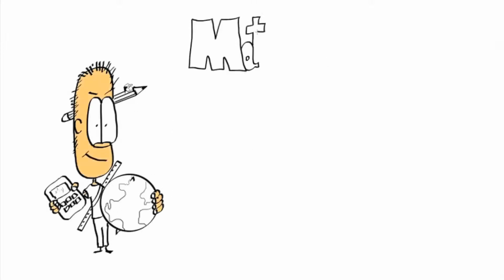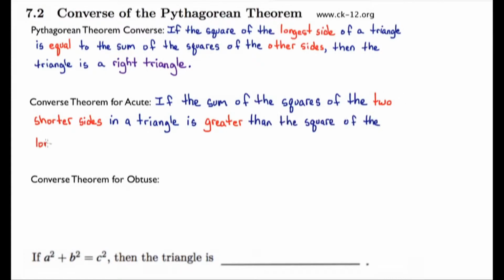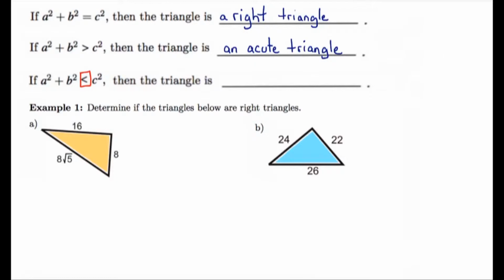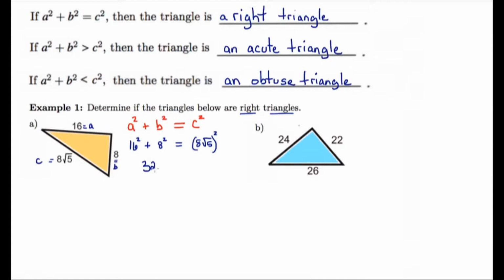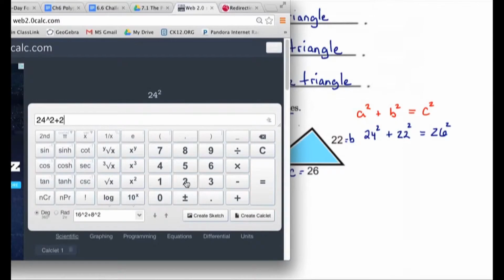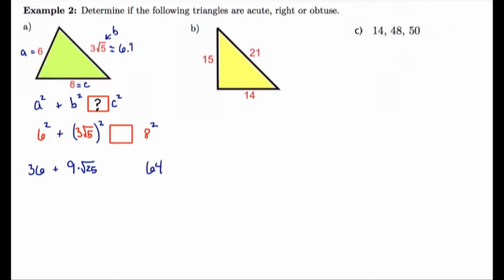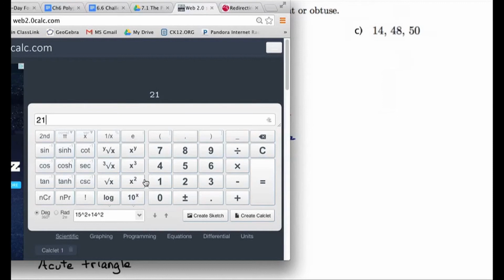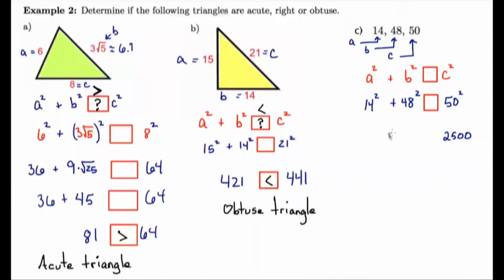7.2 Video Notes "Converse of Pythagorean Theorem"